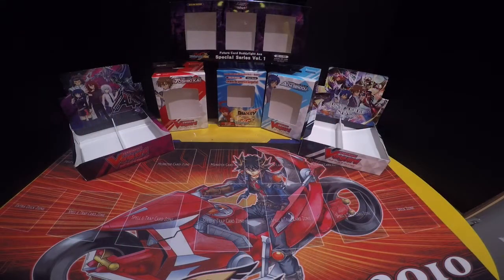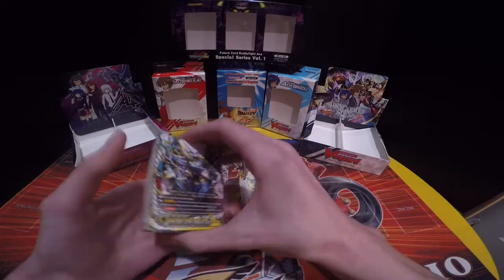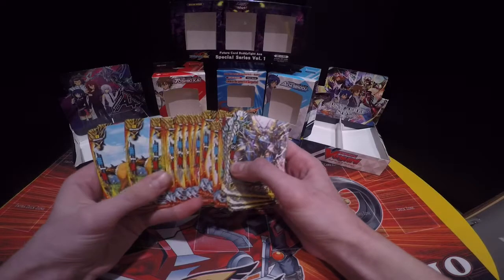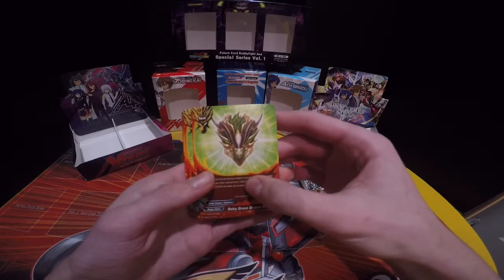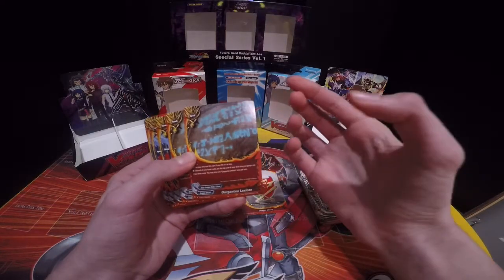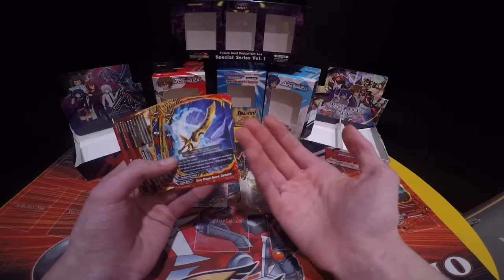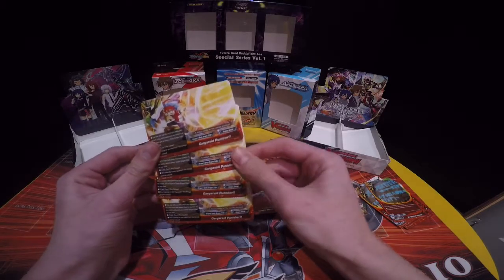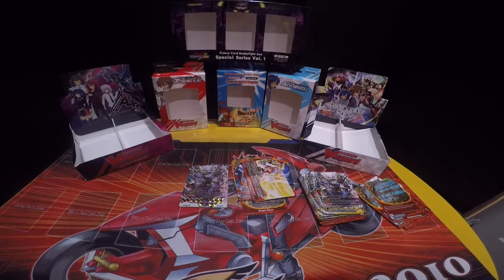Tutorial how to build a buddyfight deck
In today’s video I am going to show you guys how to build a buddyfight deck I know that I am using my dradeity deck but that is all I had to show you guys how to build your own buddyfight deck